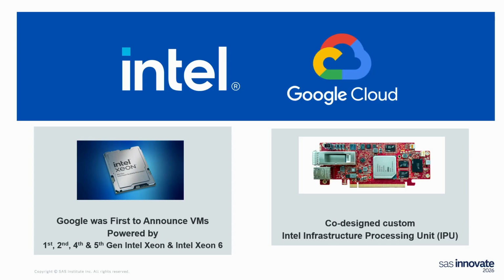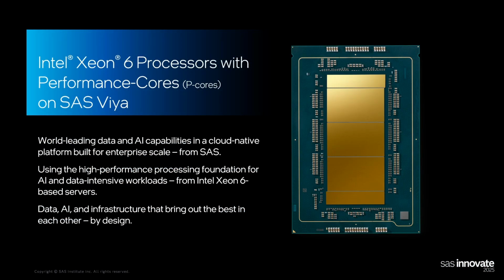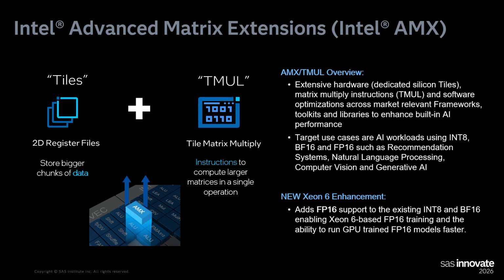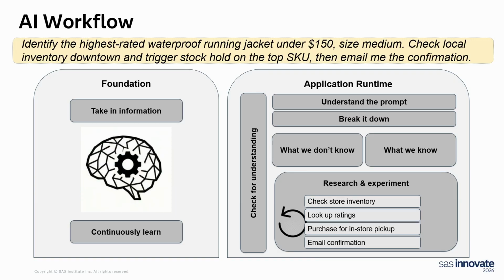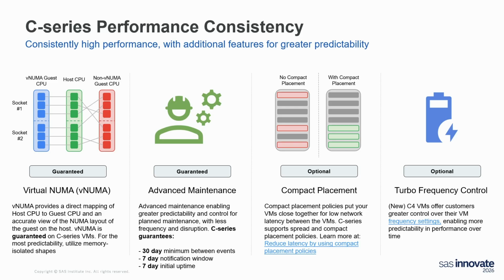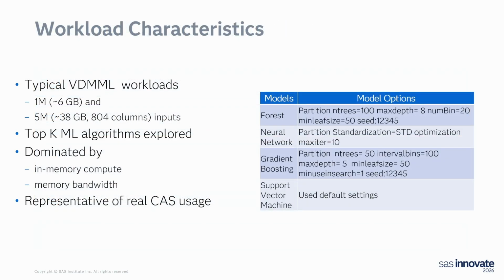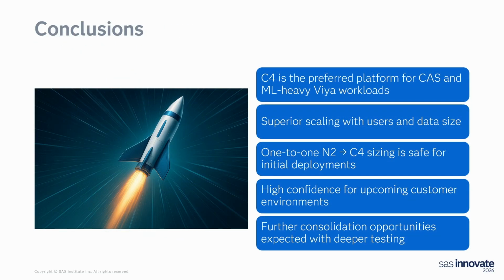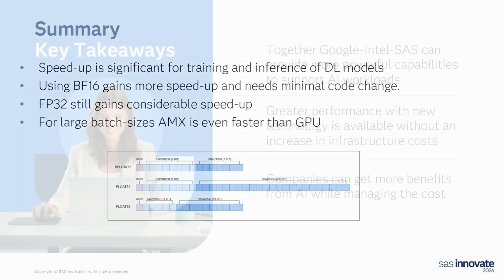SAS Viya on Google Cloud: Unleashing Performance Powered by Intel on GCP for Affordable AI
What if your AI agents could reason, plan, and act—without breaking the cloud budget? This session dives into how SAS Viya, supported by Intel’s Granite Rapids processors and Google Cloud’s scalable infrastructure, enables Agentic AI systems to operate at peak performance. Discover how SAS, Intel, and Google are optimizing AI workloads with Intel AMX for accelerated matrix operations and TDX for confidential computing on GCP. See use cases where SAS agents handle sensitive data, scale with confidence, and deliver insights fast—all while maintaining cost control and governance.